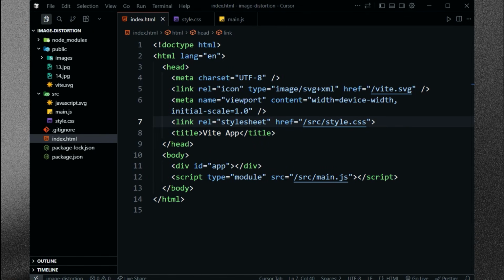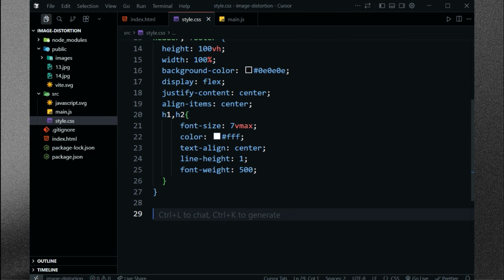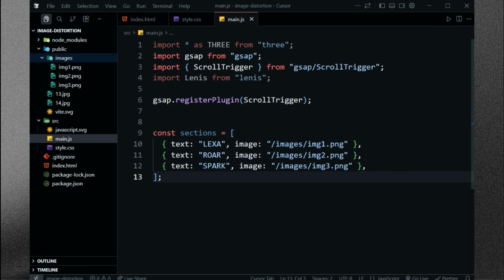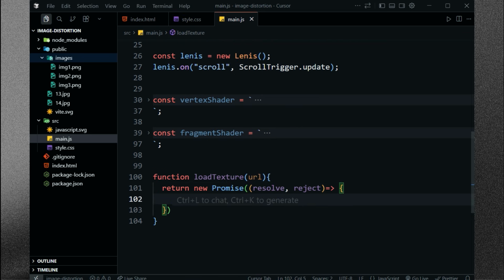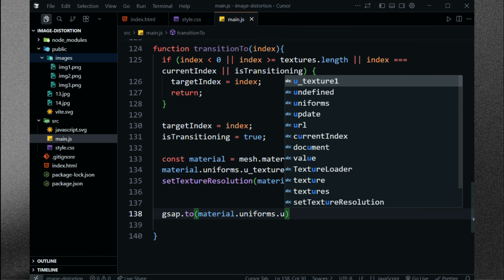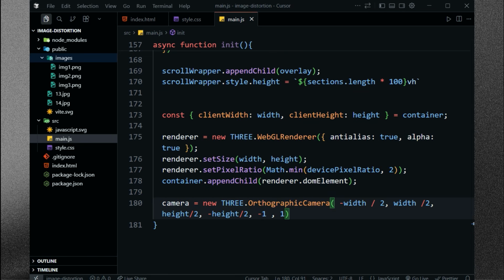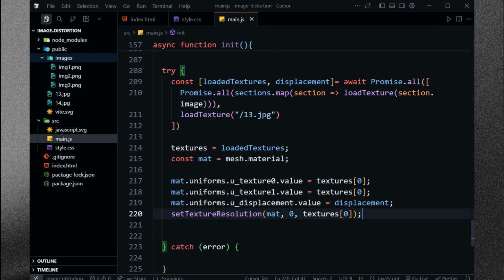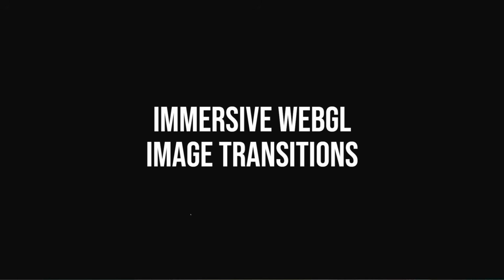How to Create a Scroll-Based Shader Transition (Three.js Tutorial)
In modern web design, many premium websites use shaders and 3D effects to create smooth and cinematic user experiences. In this tutorial, we recreate a scroll-based shader transition effect inspired by Awwwards style websites.

We will build this effect from scratch using Three.js, GLSL shaders, GSAP ScrollTrigger, and Lenis smooth scrolling. The transition is fully responsive and reusable, so you can easily use it in your own creative web projects with different images and data.

Three.js makes it possible to create powerful WebGL-based 3D graphics and shader effects directly in the browser, which is why many award-winning websites use it for premium interactions.

In this video you will learn:
• How to create a scroll-based shader transition
• How to use displacement maps for distortion effects
• How to blend textures with GLSL shaders
• How to connect scroll progress with WebGL animations
• How to make the effect responsive and reusable

00:00 Intro
00:39 HTML Structure
01:07 CSS Styling
02:32 JavaScript Animation
7:44 Final Result